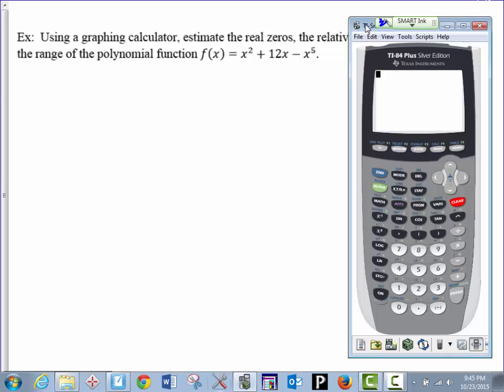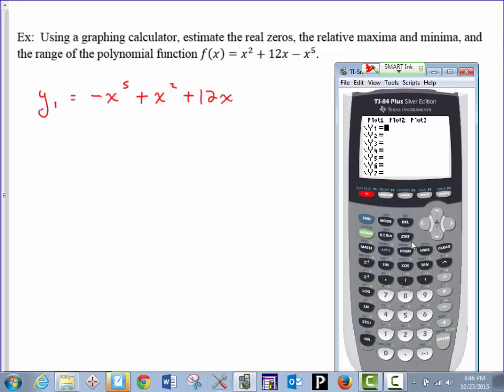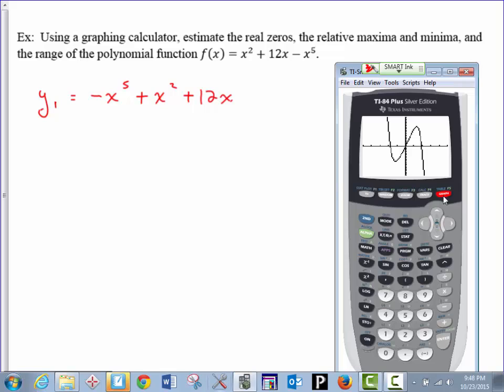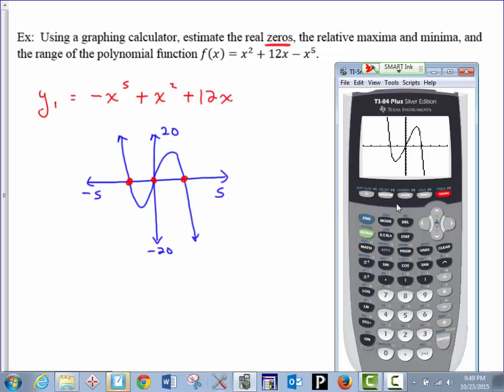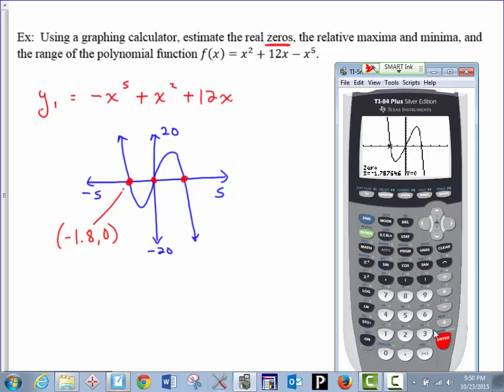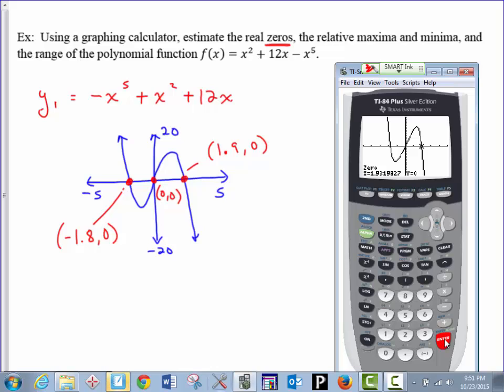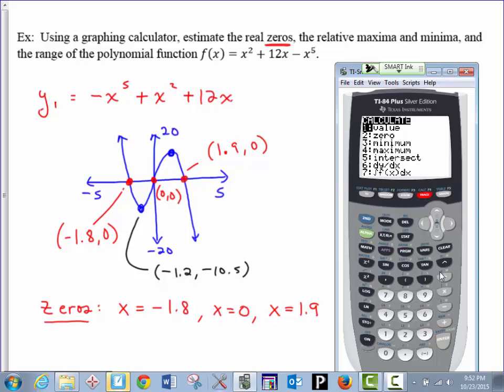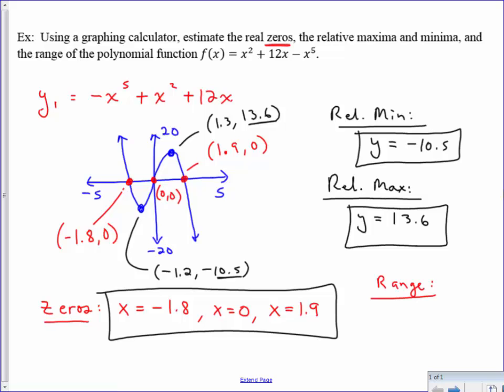Math 1314 - 4.1 Pg 143 - Ex 1